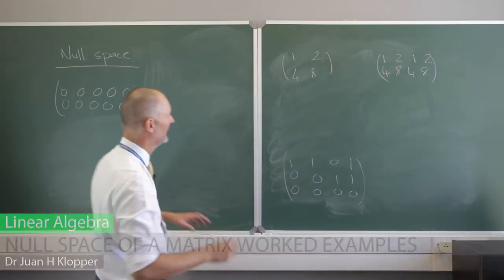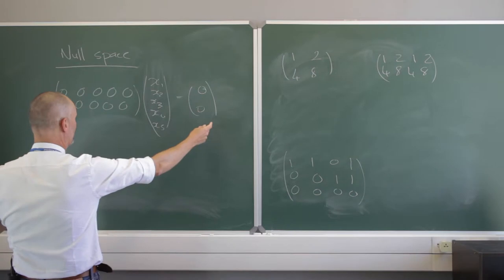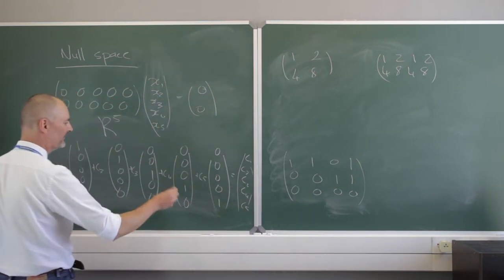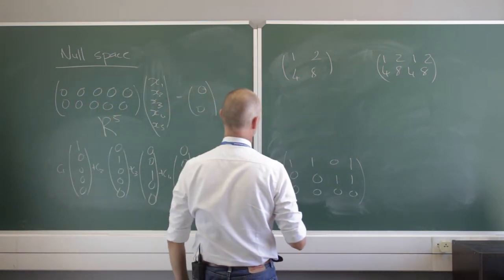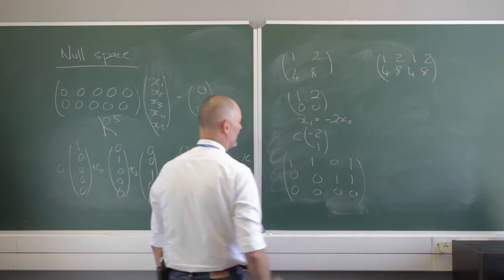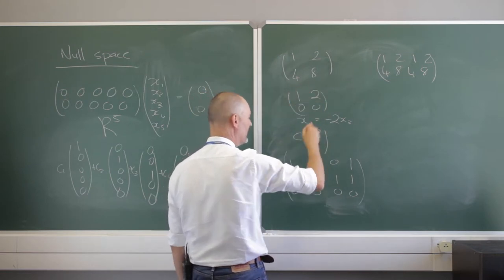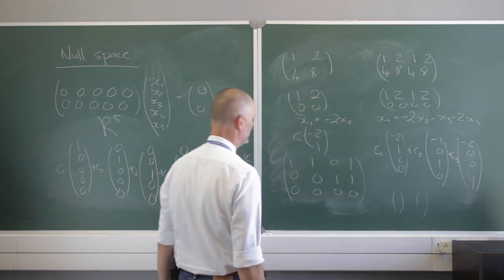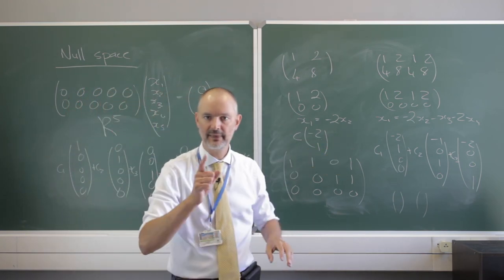Null space examples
In this video we finish with three more example of calculating the null space of a matrix.  These three example help us gain an even deeper insight into the null space by consider how many special cases we will get.

Remember that the linear combinations of the special cases give us the null space.

There is no Mathematica in this video, but you can learn more about Mathematica on my Udemy course

PS! Wait until Udemy has a sale and save a lot when signing up.